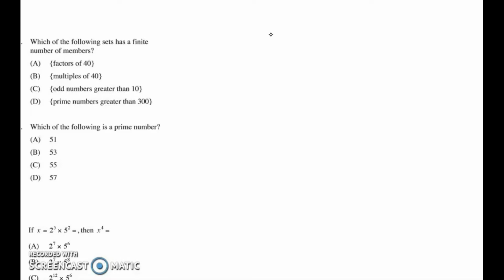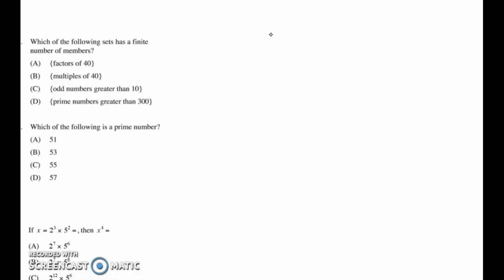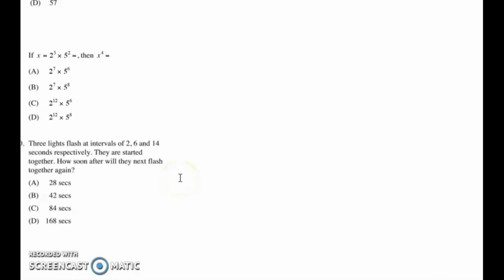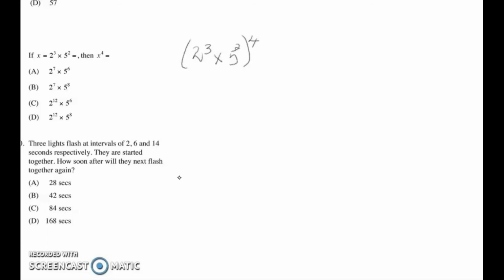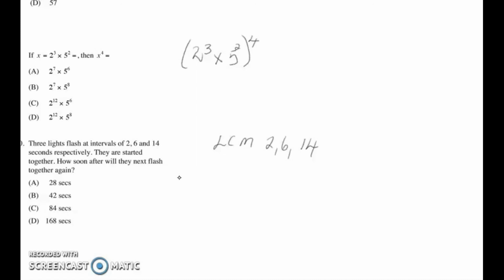CSEC MATH MULTIPLE CHOICE PAST PAPER SOLUTIONS ON NUMBER THEORY |HIGH SCHOOL|PAPER 1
This video is to solve and explain selected csec math problems on Number Theory multiple choice quetions